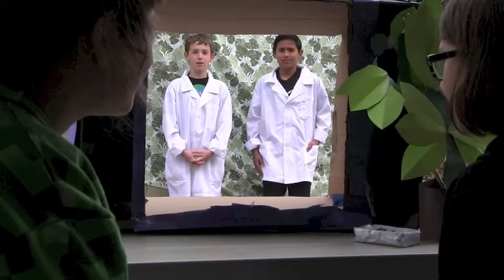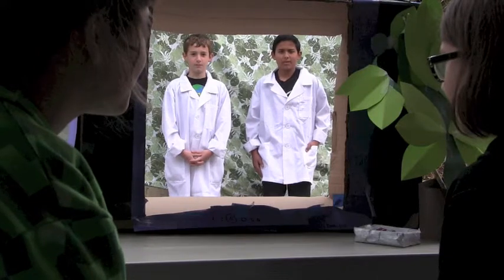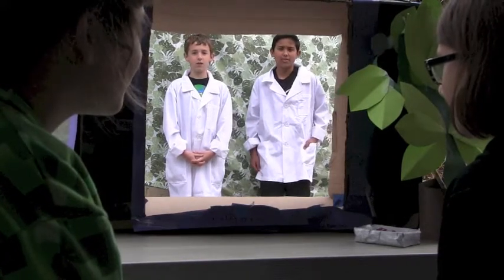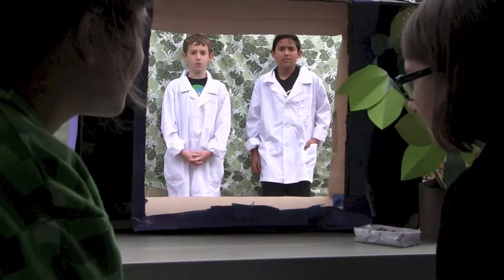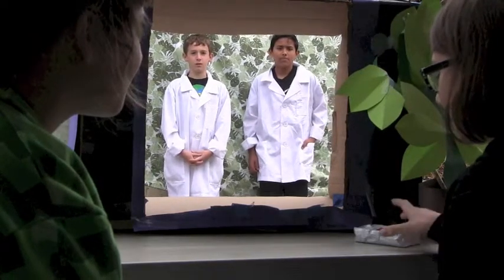Regitz Day 3 4